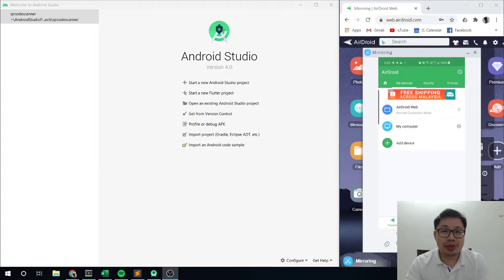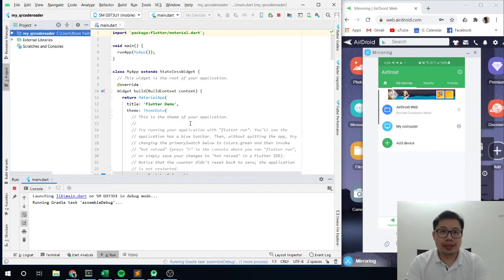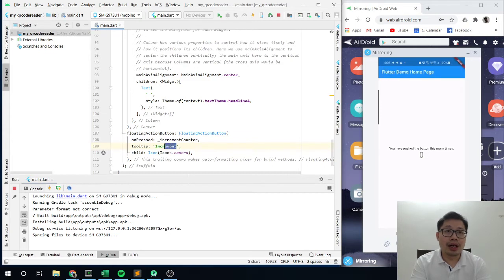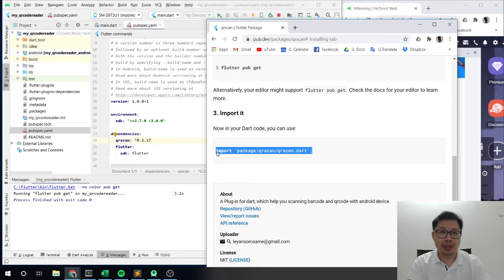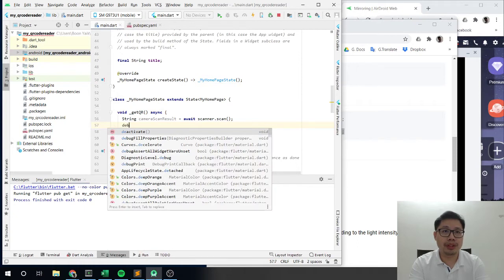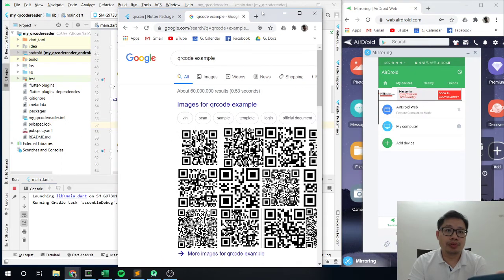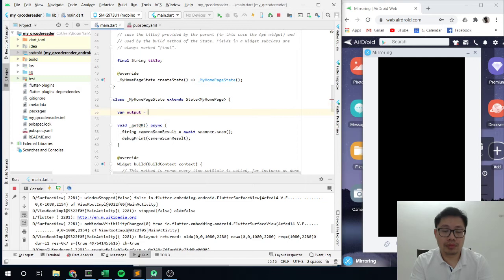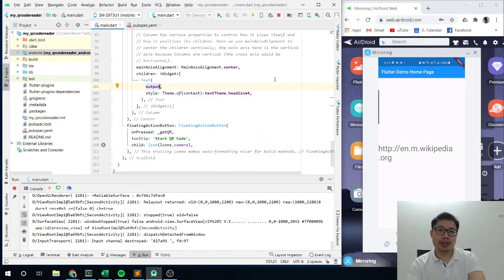Part 8 Flutter QR Code Reader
Thanks to the wonderful package. Life made simple.